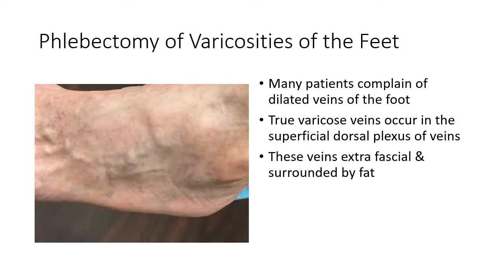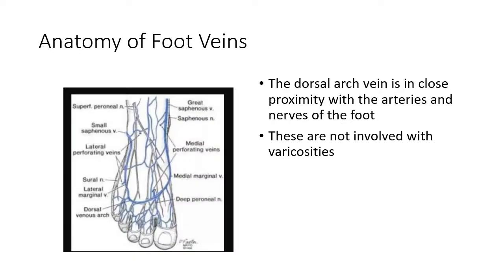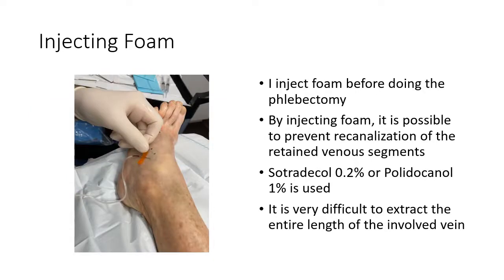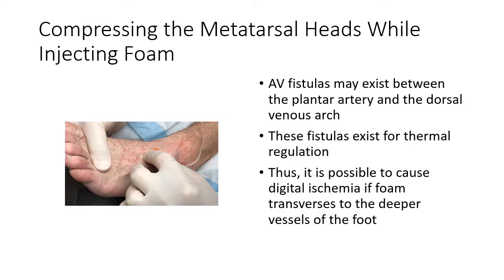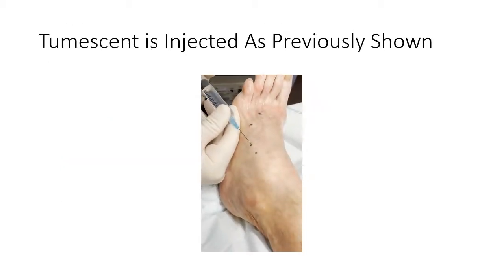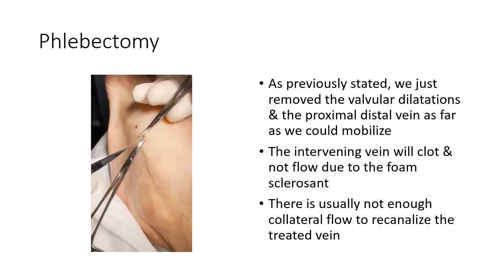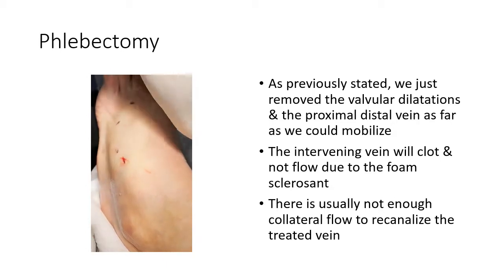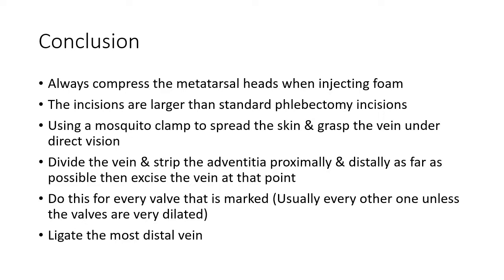How Does Dr. Bush Treat Varicose Veins on the Feet?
Phlebectomy of varicosities of the feet pose challenges not found in other locations.